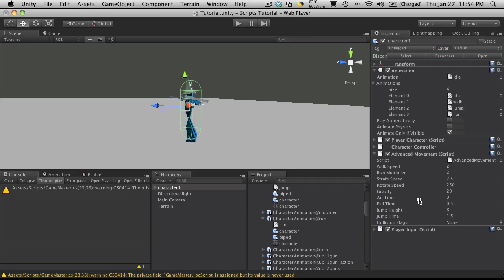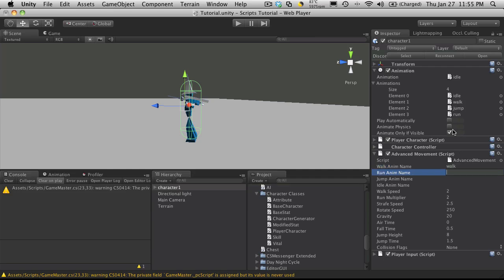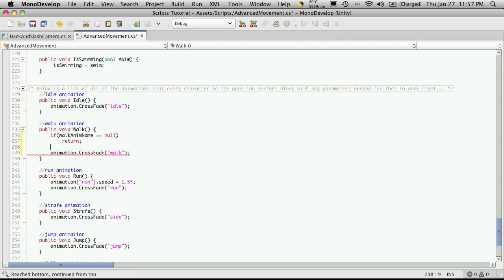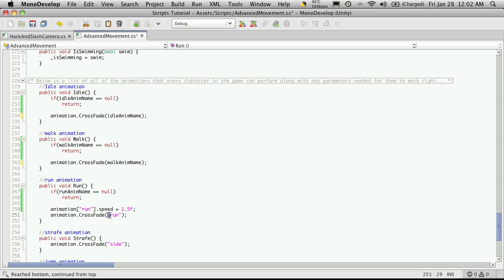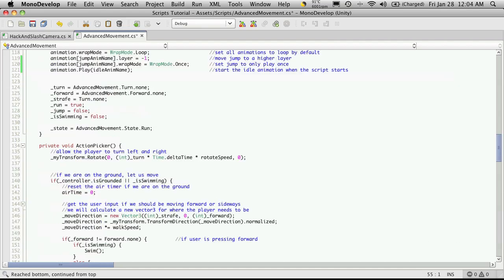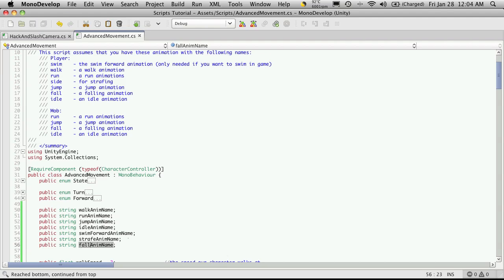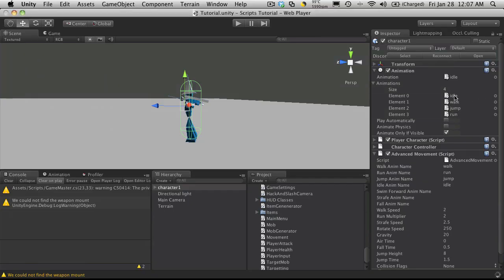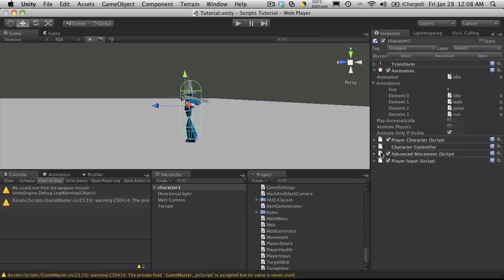150. Unity3d Tutorial - Setup From Scratch And Cleanup - Part 3